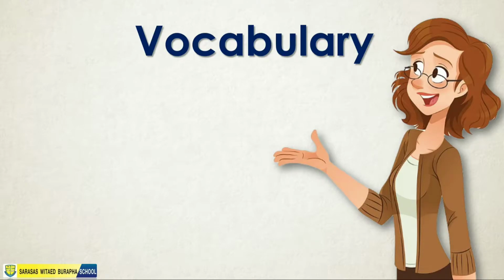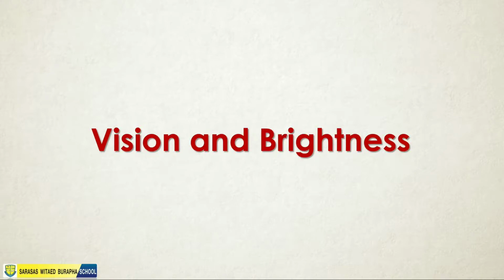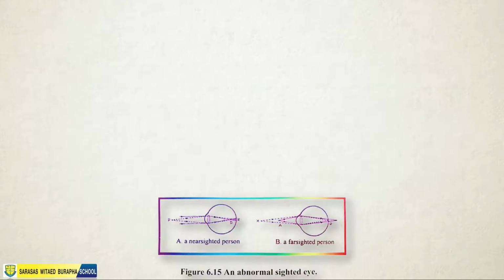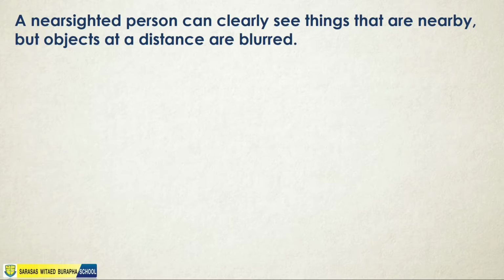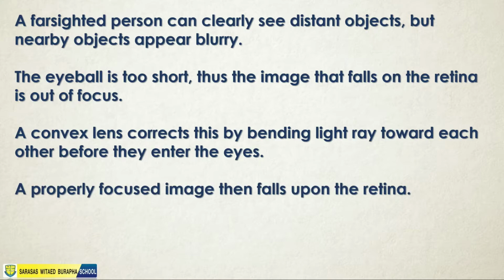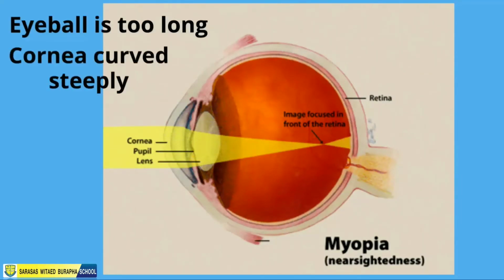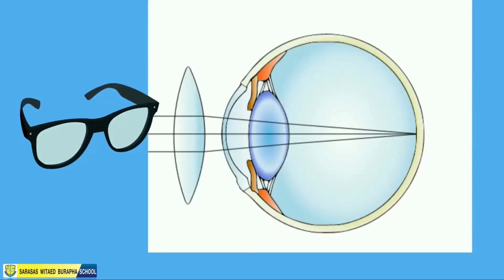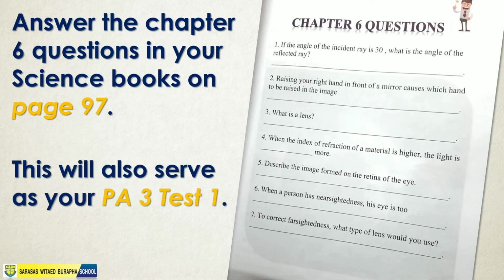Science for Grade 7 - Vision and Brightness 2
I am not a native English speaker so please excuse my accent and wrong grammar.